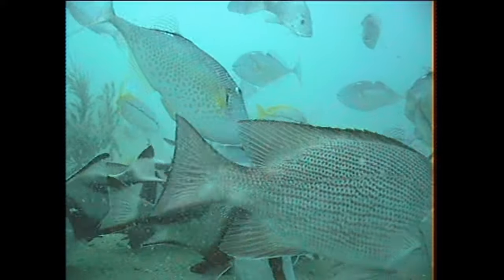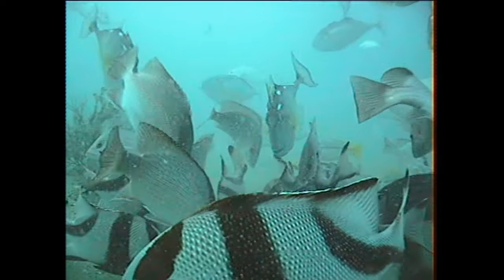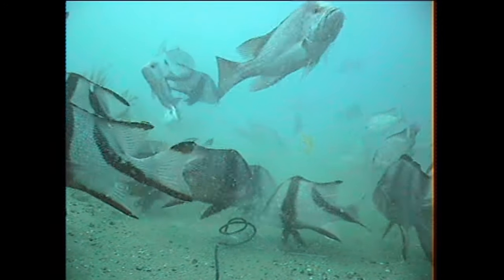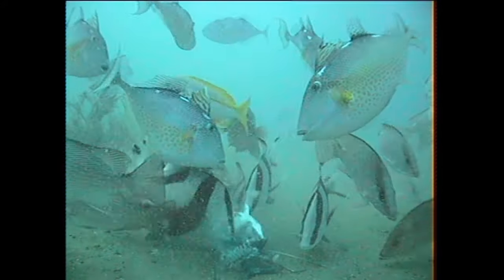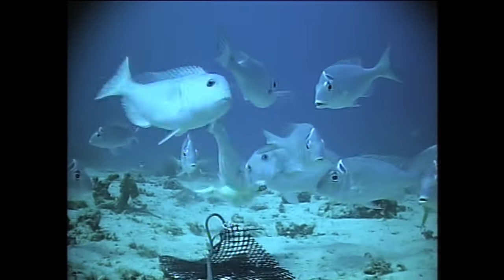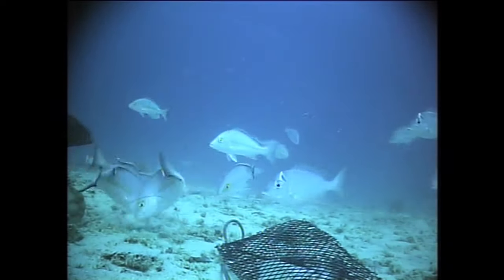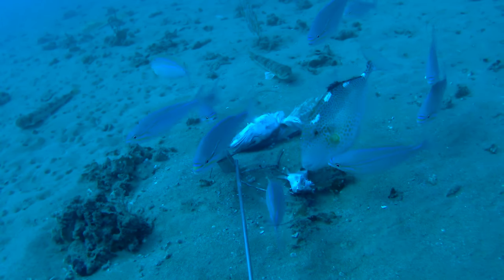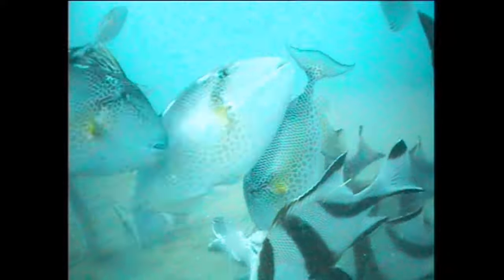Feeding Frenzys Underwater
When fish get together in numbers to feed on baits its a frenzy. Its all about competition for food, get your share before the others eat the lot. Only certain types of fish feed in this way though. Fish feeding action from the Great Barrier reef underwater.